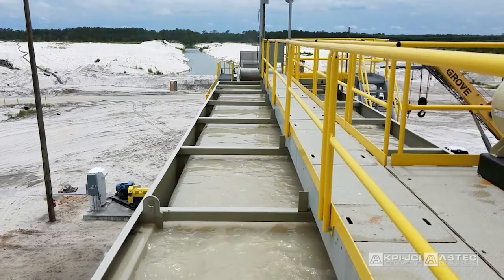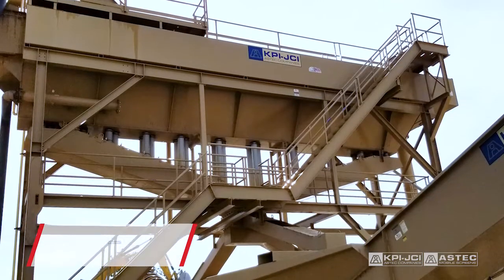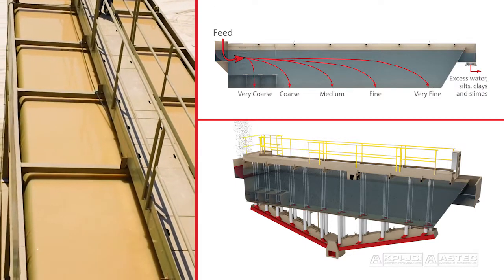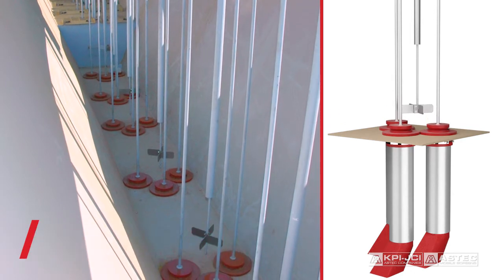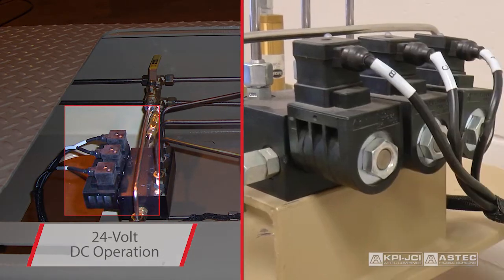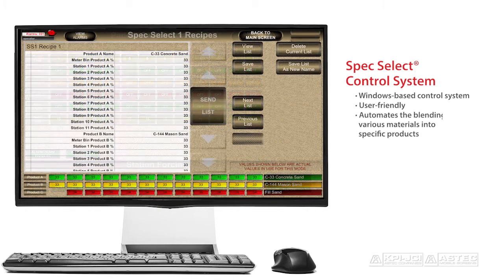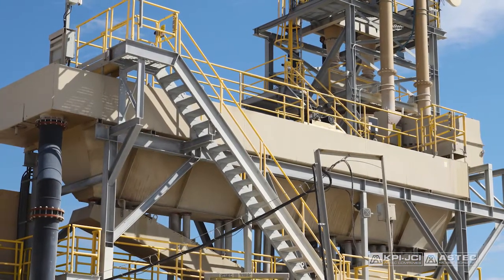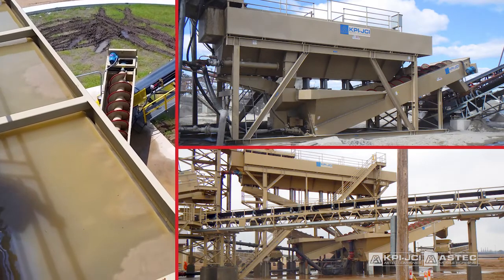Classifying Tank Product Overview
Our industry-leading classifying tanks are engineered to maximize profitability. The process begins with our Spec Select® Windows-based controllers and 24-volt DC bridge design, which allow simple control of the products, system monitoring and reporting features right from the controller. The patented design eliminates internal tank support members, creating less turbulence and more accurate settling of the feed material.